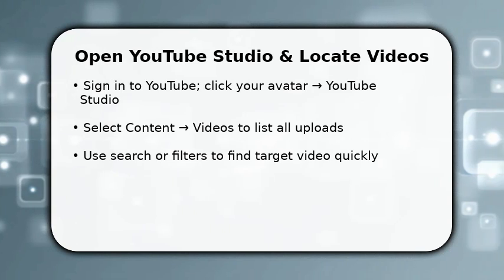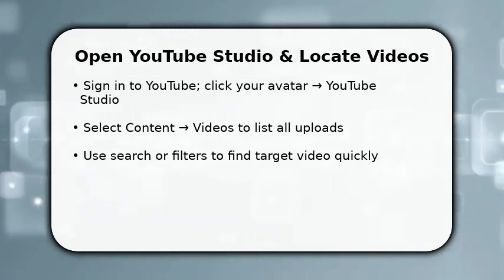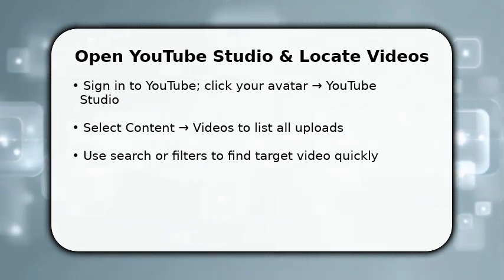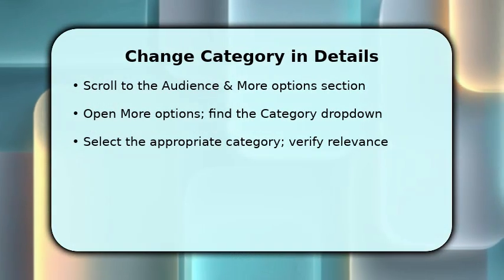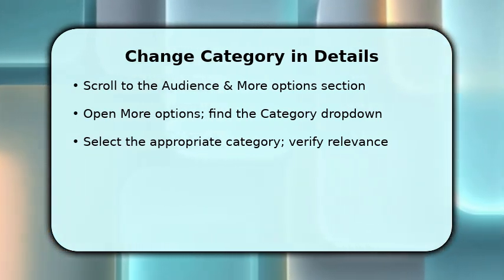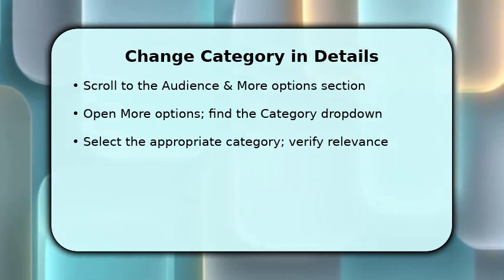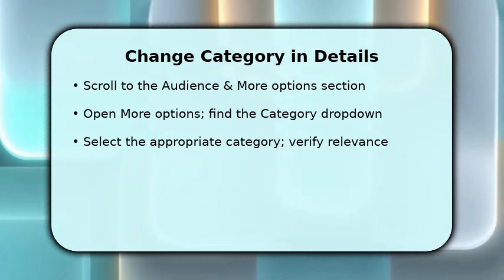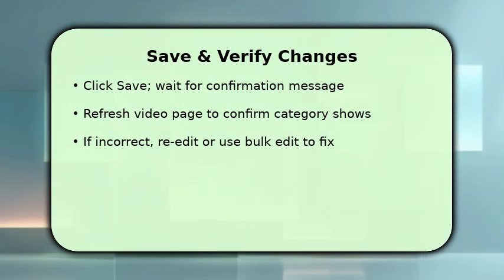How to Change Category in Youtube Studio (full Guide)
Learn the step-by extricate process of changing categories in YouTube Studio with our comprehensive guide. Whether you're a content creator looking to refine your audience or needing help organizing videos, this tutorial will walk through each stage for an efficient transition.